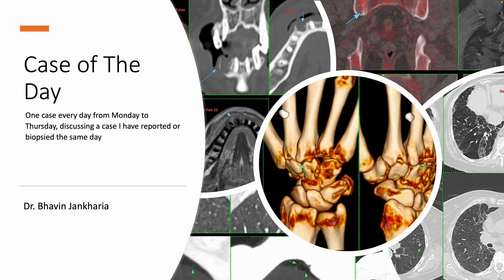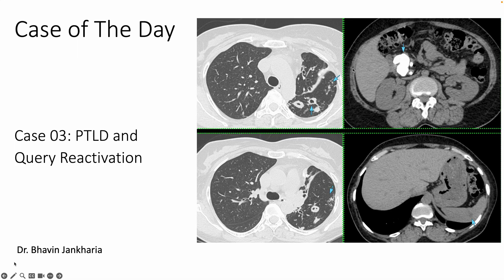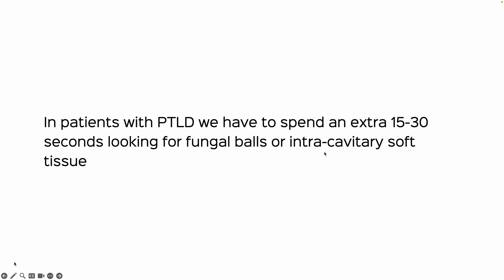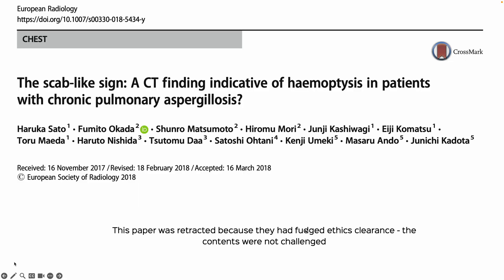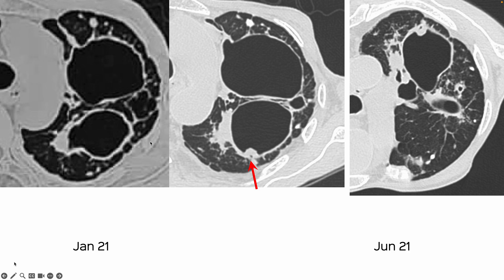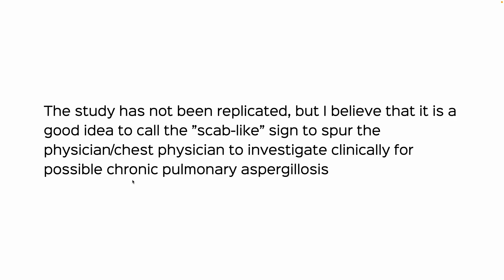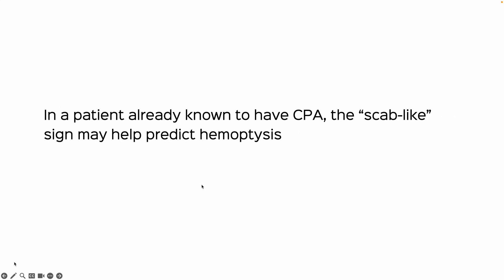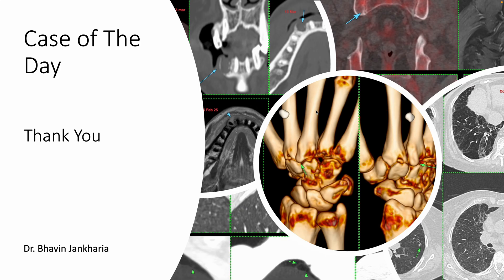Case of the Day - 016 - 2025 04 10 - A Scab in a Cavity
In patients with post-tuberculosis lung disease (PTLD), if we identify a "scab-like" sign, that may predict hemoptysis and chronic pulmonary aspergillosis in the future.